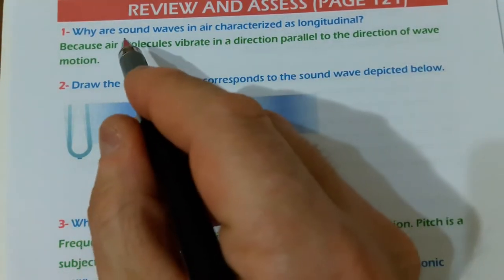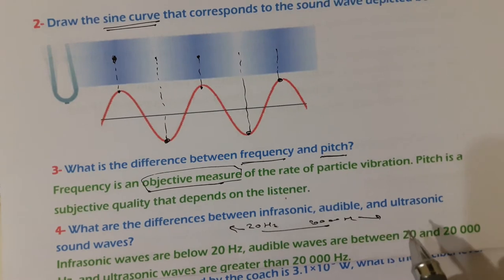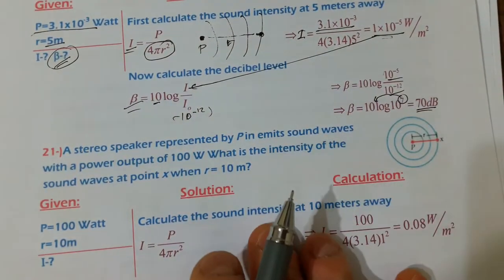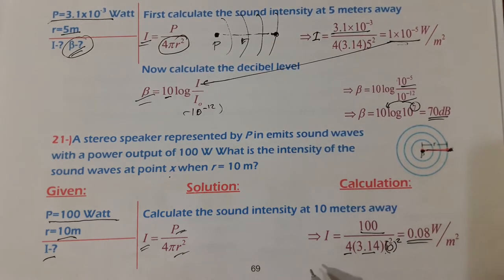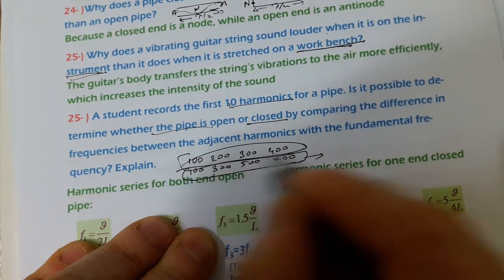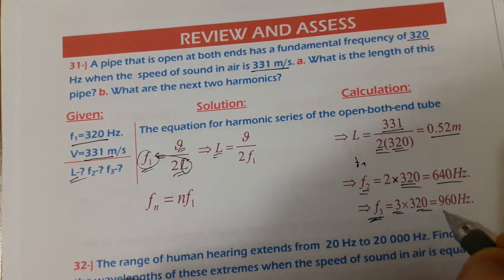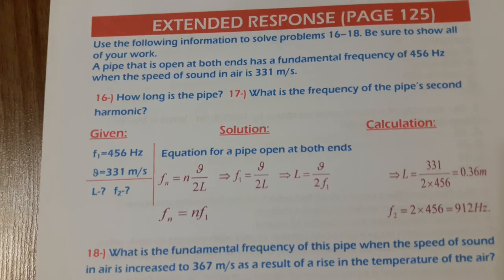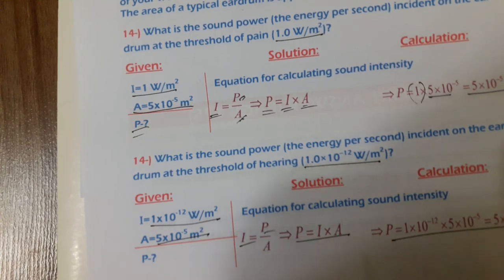CHAPTER 4 ANSWERS OF CHAPTER REVIEW QUESTIONS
HOLT PHYSICS 12 CLASS